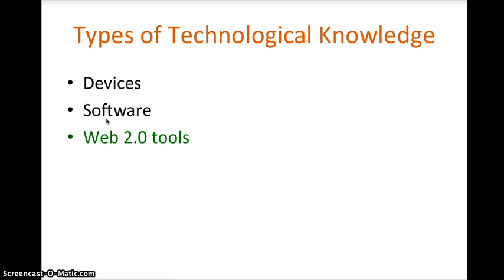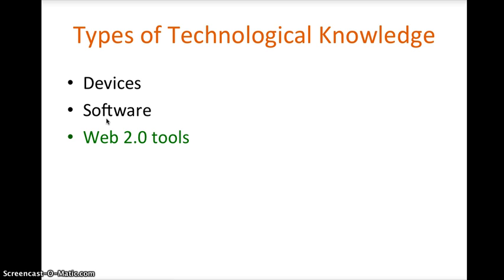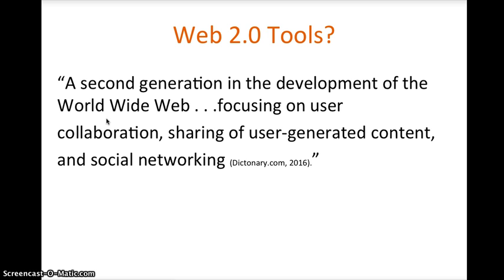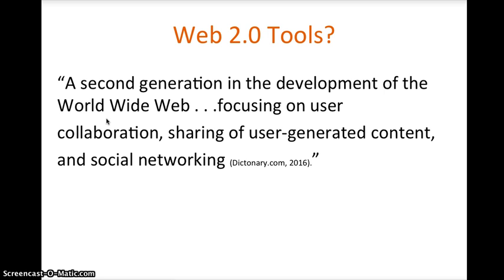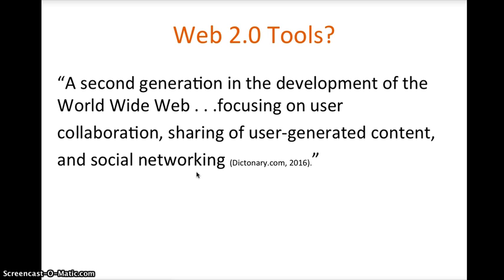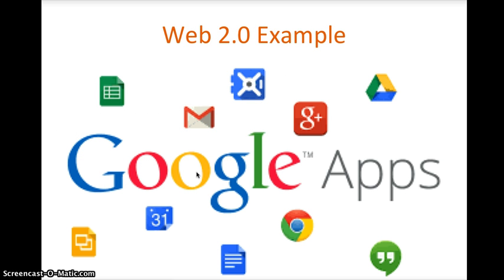Web 2 0 Tools Instructional Video